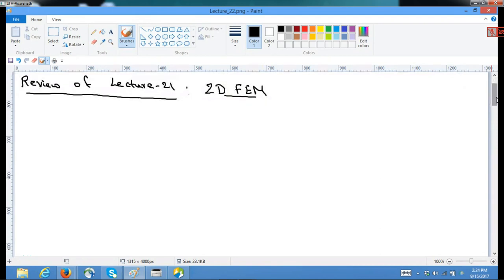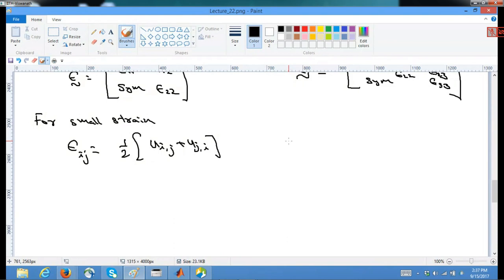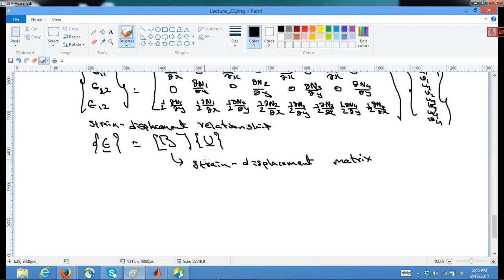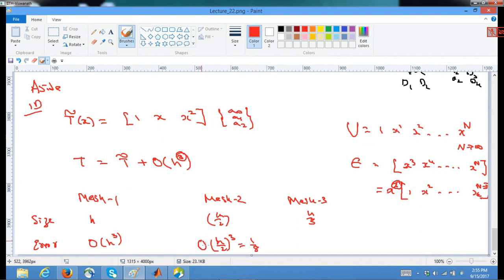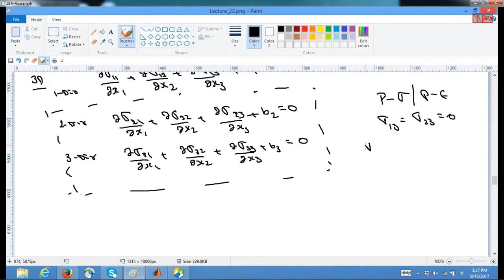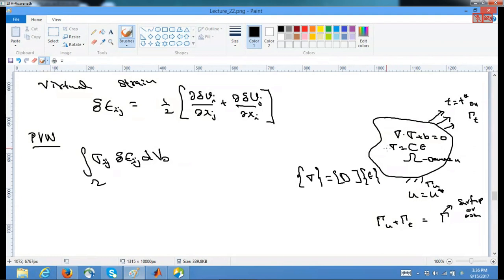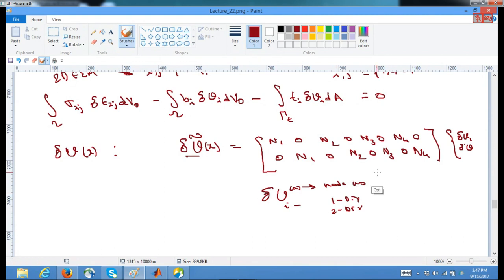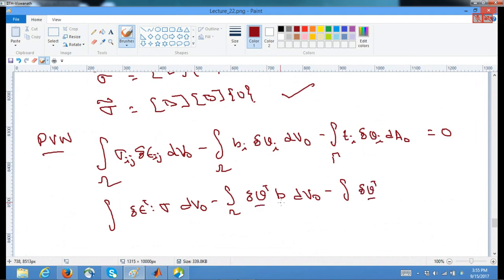FINITE ELEMENT METHODS 15-09-2017